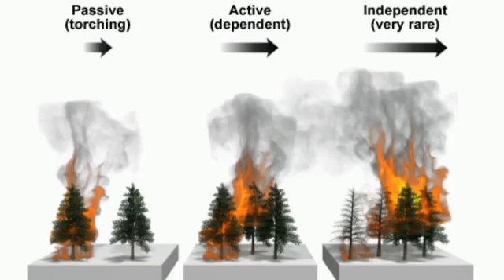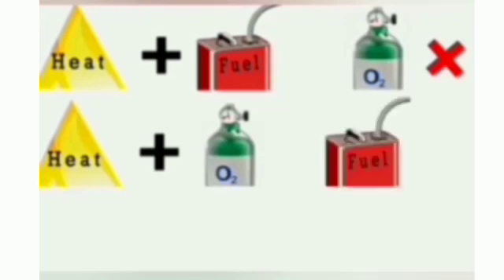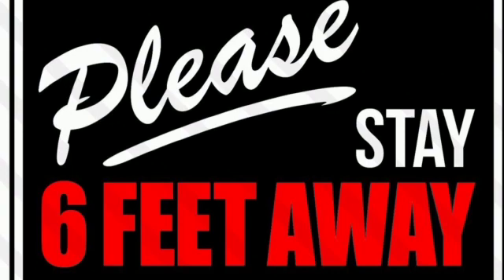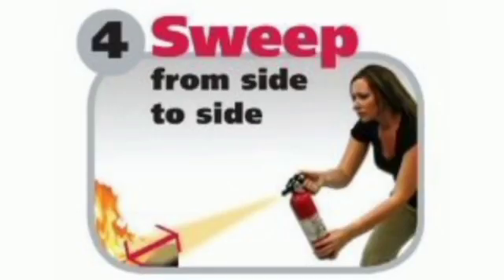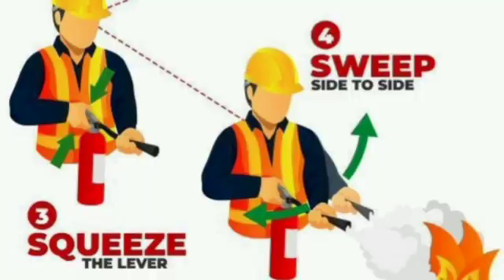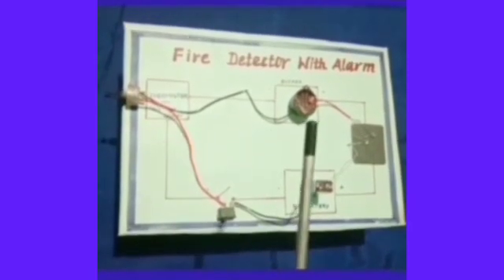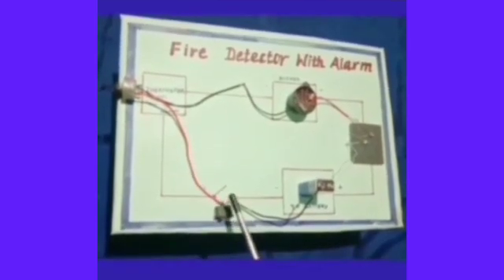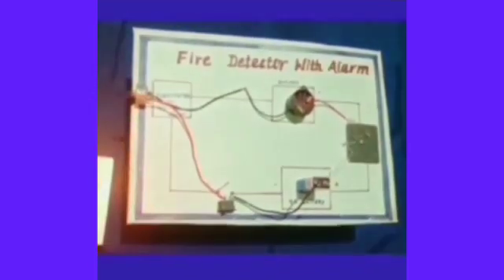Fire Safety Alarm - Department of Physics, Idhaya College for Women, Kumbakonam.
A fire alarm system warns people when smoke, fire, carbon monoxide or other fire-related emergencies are detected. These alarms may be activated automatically from smoke detectors, and heat detectors.